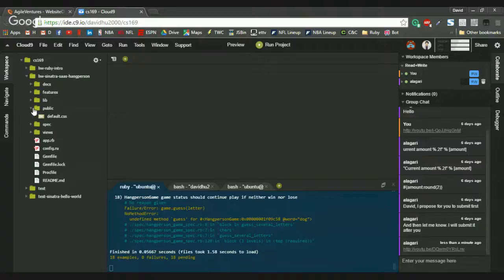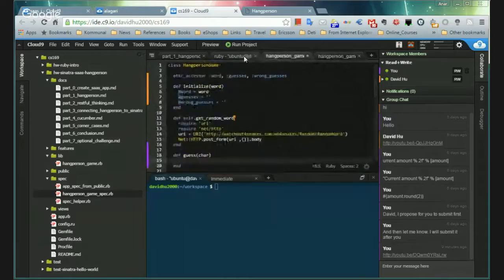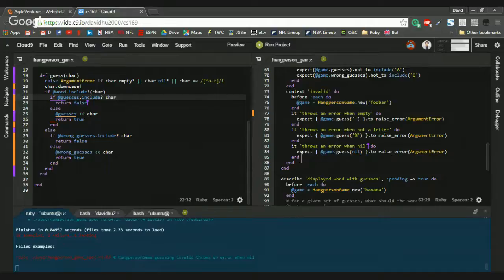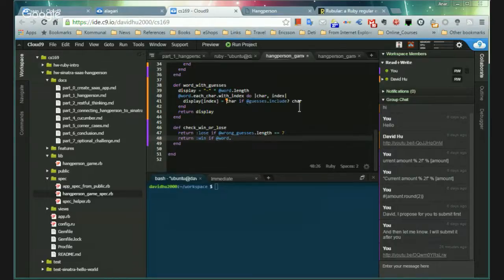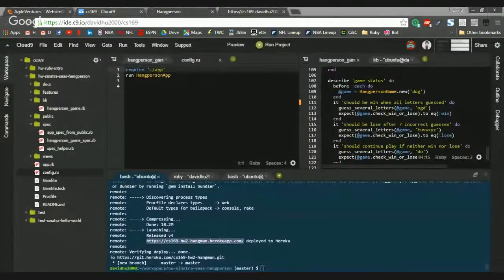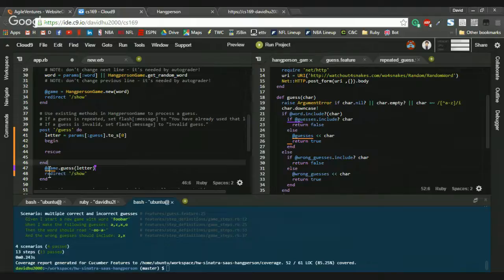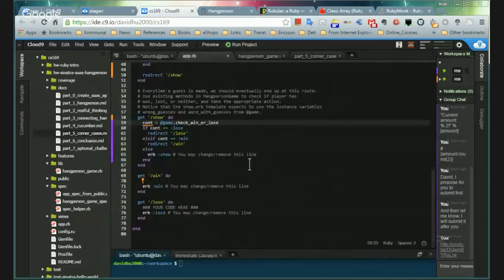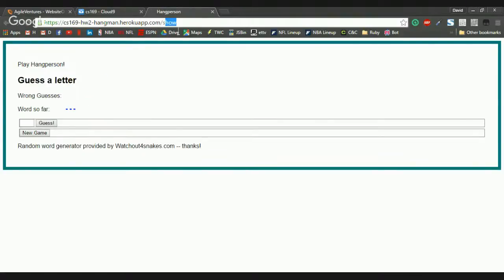HW 2 Part 2 and 3 Hangman - Wednesday, 22nd Jun at 05:24pm (UTC)